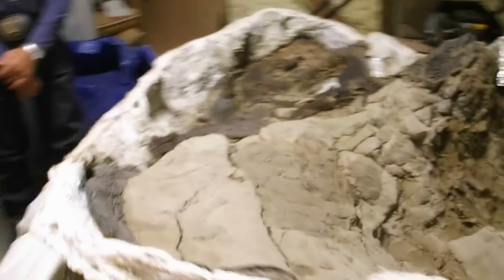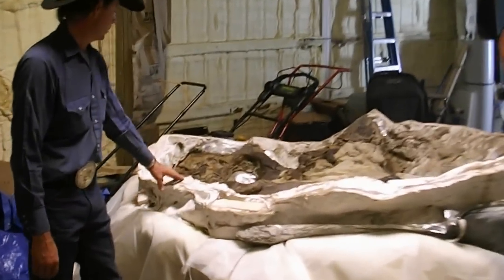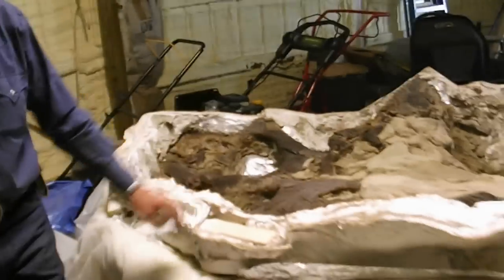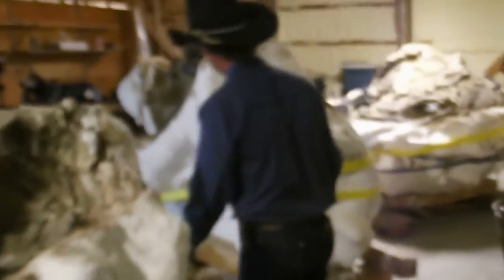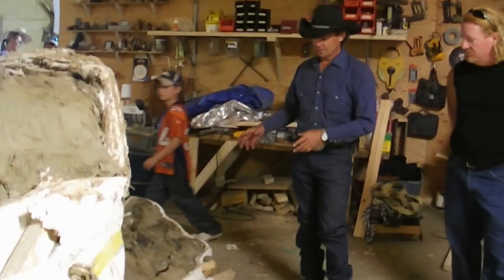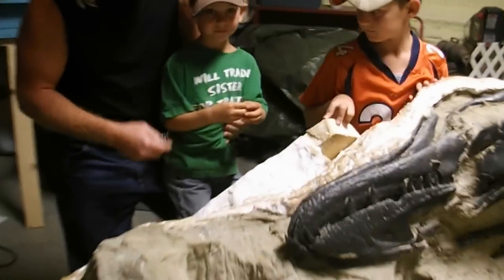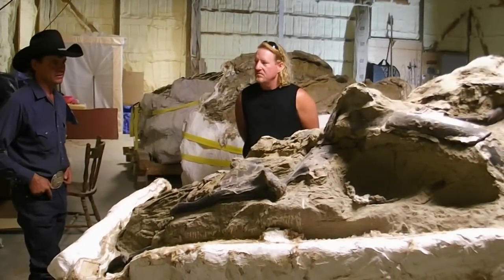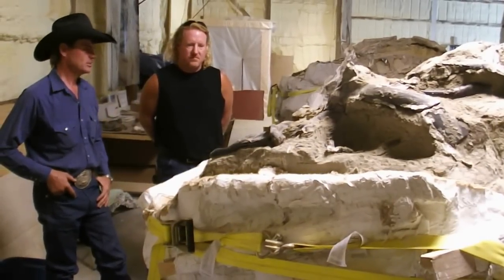Monsters locked in combat, the Dueling Dinos!!!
The famous dueling dinosaurs of the Hell Creek Formation of Garfield County Montana. We had met up with Clayton Phipps(Dinosaur Cowboy), the person that had found them and excavated them and Chris Burrows and Katie Bush owners of CK Preperations. They had given us a tour of the facility and also told us a little bit about the two dinosaurs that were found locked in mortal combat. Both of the dinosaurs were complete and in excellent condition.